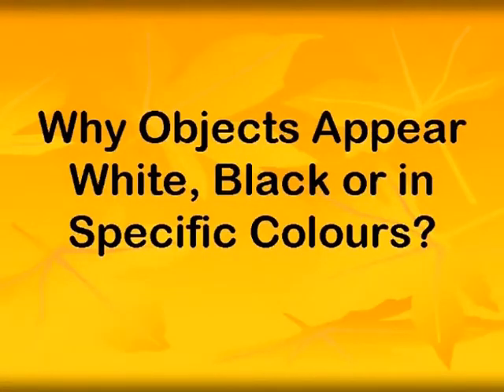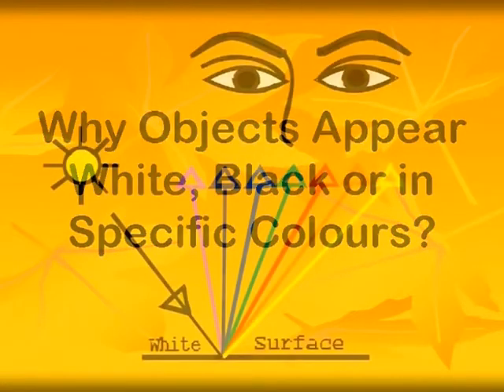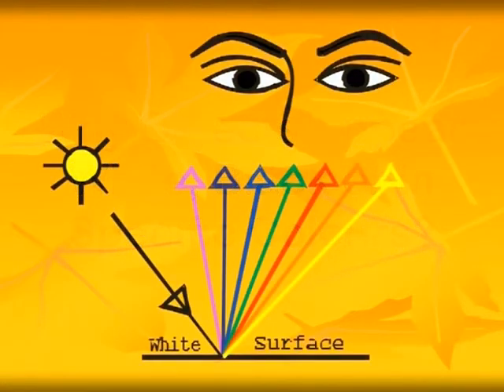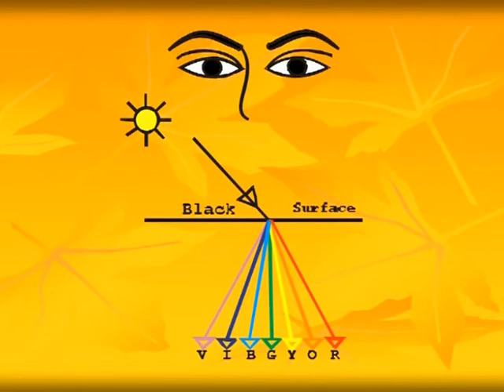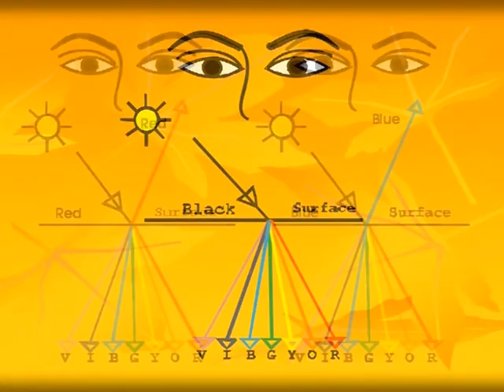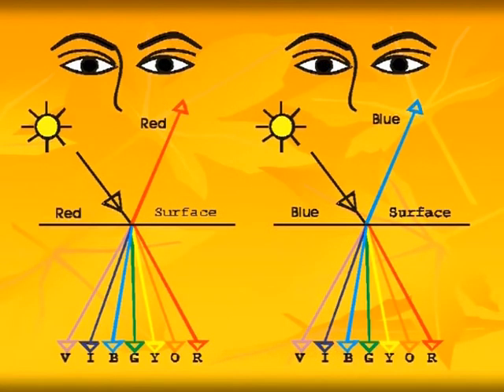WHY OBJECT APPEAR BLACK